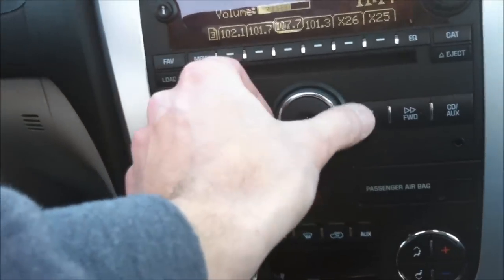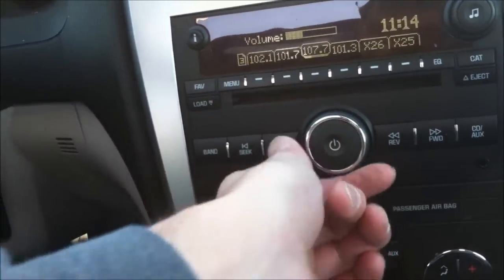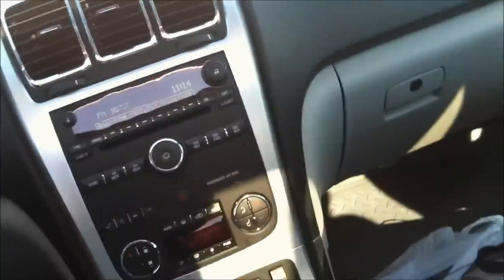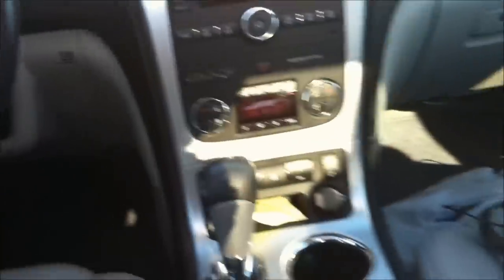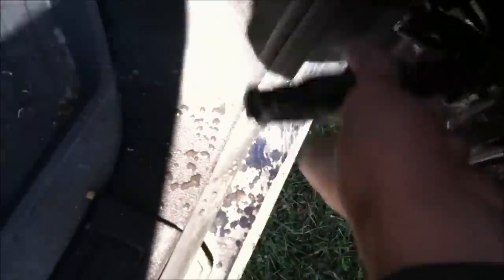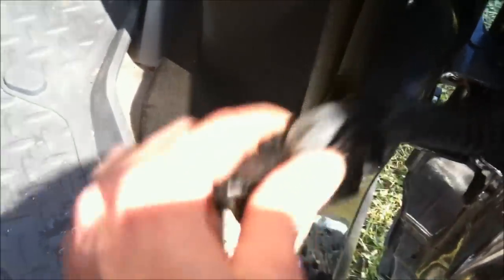GMC Acadia sound problems potential fix repair?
Radio comes on, no sound